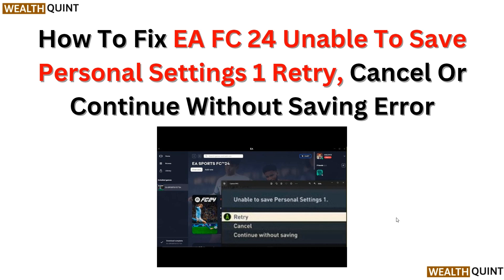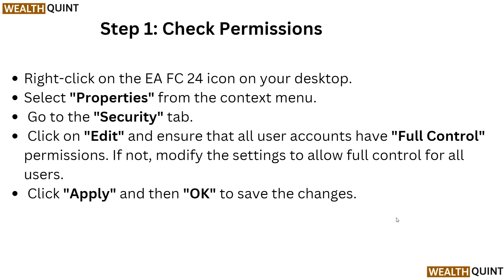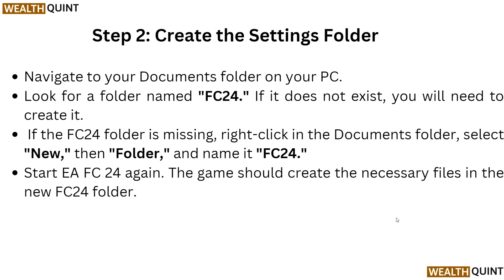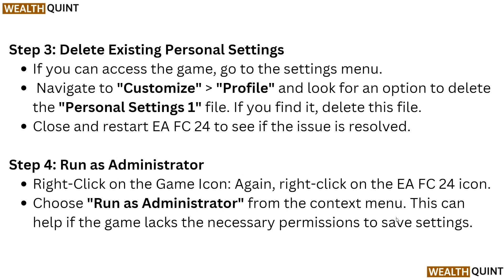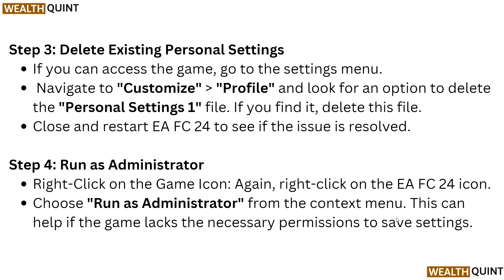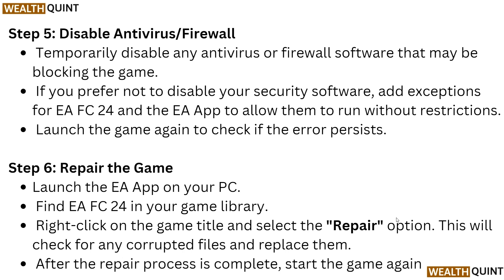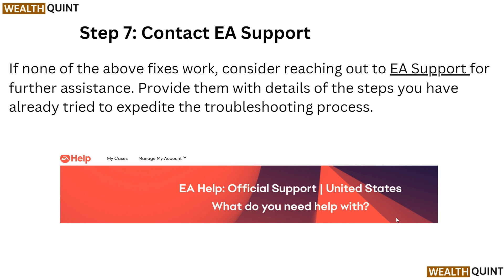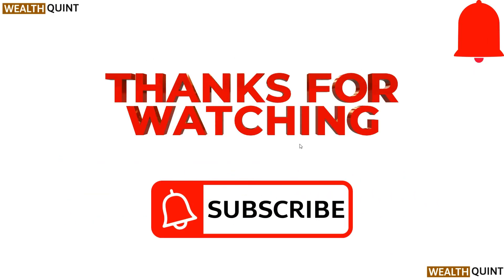Fix EA FC 24 Unable To Save Personal Settings 1 Retry, Cancel Or Continue Without Saving Error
In this tutorial video, learn how to troubleshoot and resolve the EA FC 24 error, which prevents users from saving personal settings in their EA games. Follow step-by-step instructions to fix the issue and continue enjoying your gaming experience hassle-free.

00:00 Introduction
00:21 Step 1: Check Permissions
00:44 Step 2: Create The Settings Folder
01:11 Step 3: Delete Existing Personal Settings
01:31 Step 4: Run As Administrator
01:45 Step 5: Disable Antivirus/Firewall
02:05 Step 6: Repair The Game
02:27 Step 7: Contact EA Support